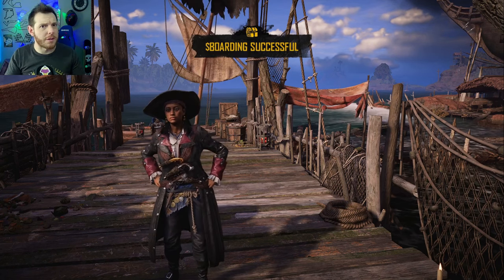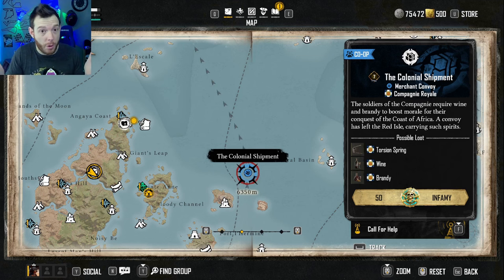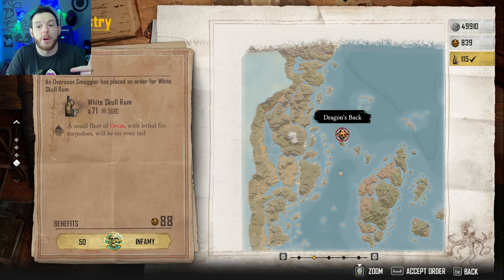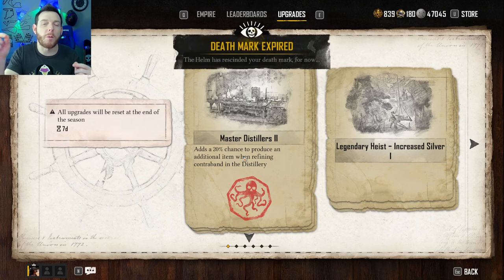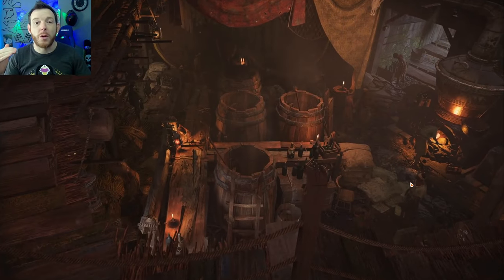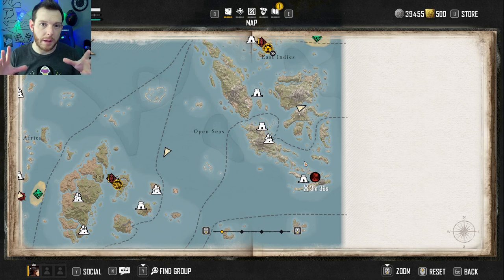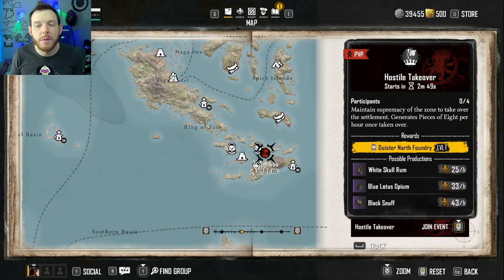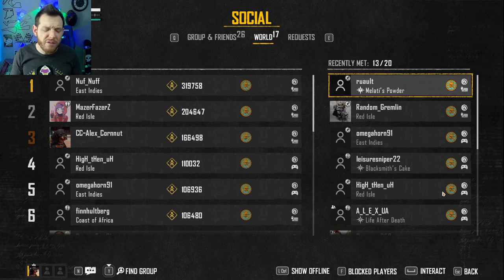Kingpin PVE ONLY Endgame! - Guide, Tips & Tricks for YOU! - Skull and Bones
Kingpin PVE ONLY! - Guide, Tips & Tricks for YOU! - Skull and Bones